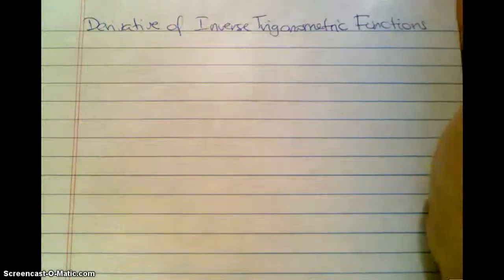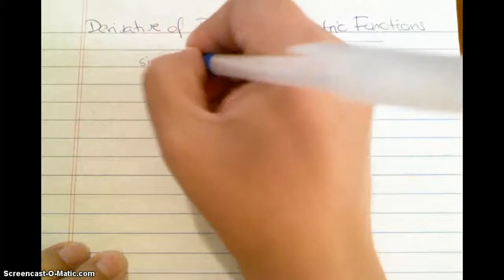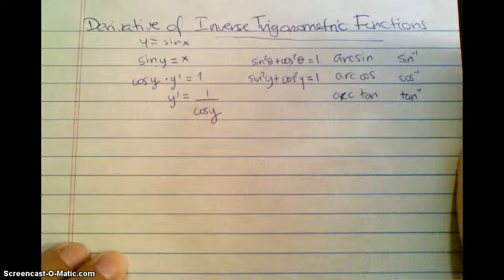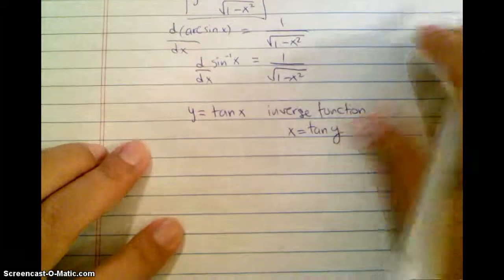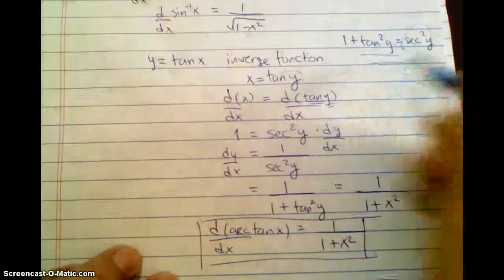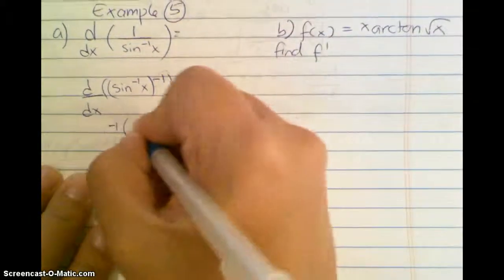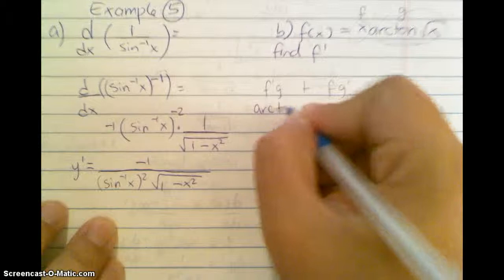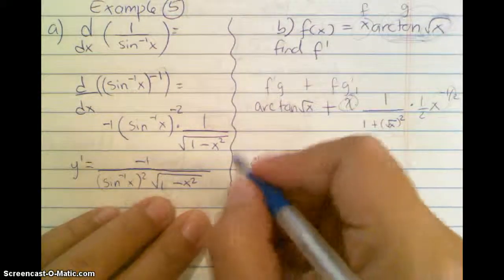Section 3.5 example 5 and deriv.of inv. trig. func.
Derive the formulas of derivative of arcsin and arctan and applying them